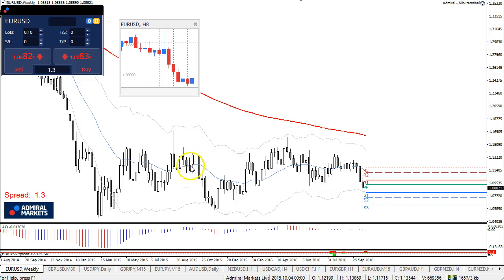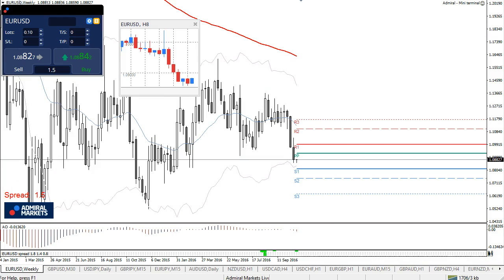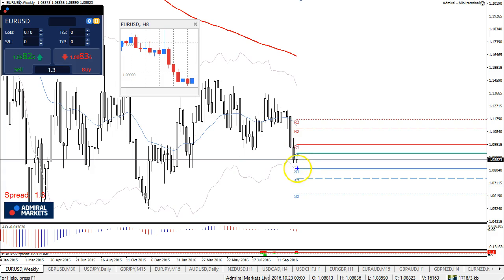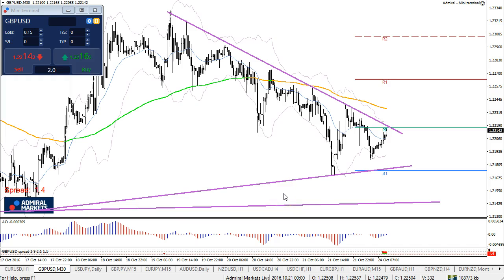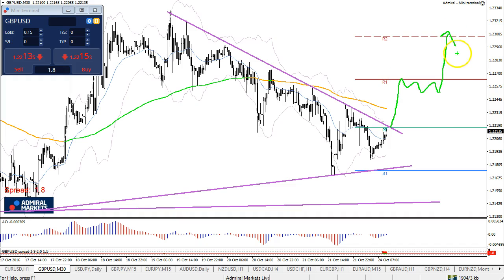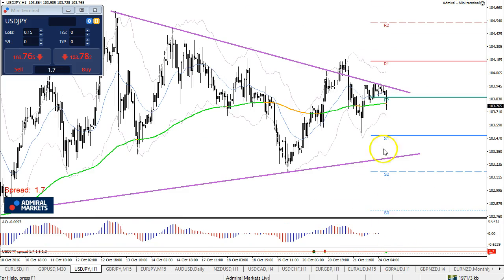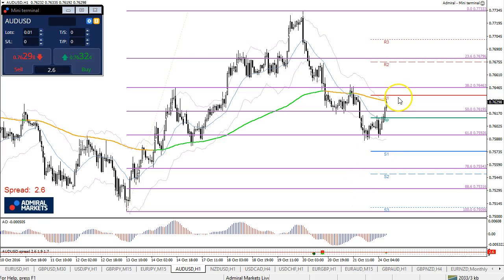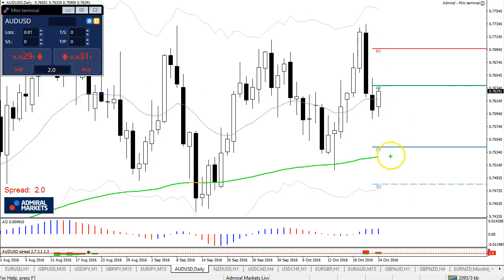Weekly Forex Overview: EUR/USD downtrend, USD triangle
Analysis and trade plan of the EUR/USD which sees a strong bearish breakout and downtrend emerge but could be facing strong weekly support soon too. The other USD majors are reviewed too with a look at the possible USD/JPY uptrend continuation, another AUD/USD bullish bounce and teh GBP/USD triangle.